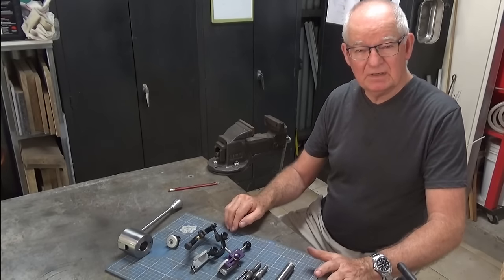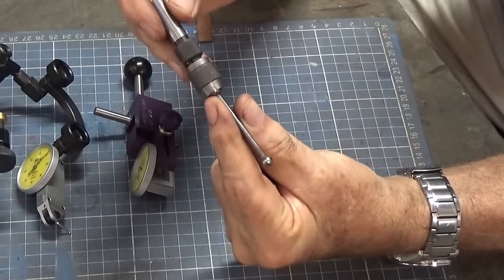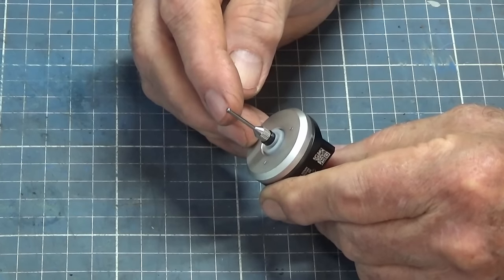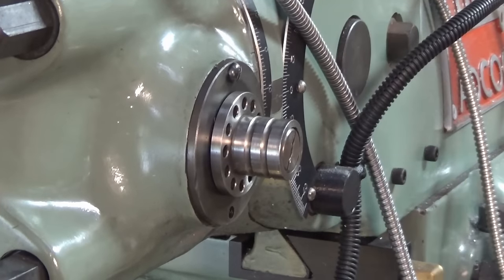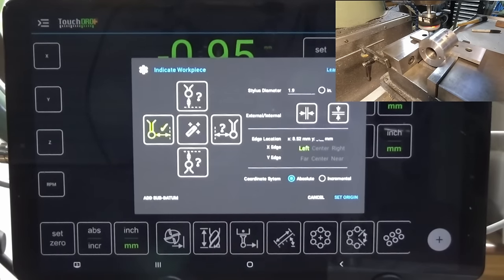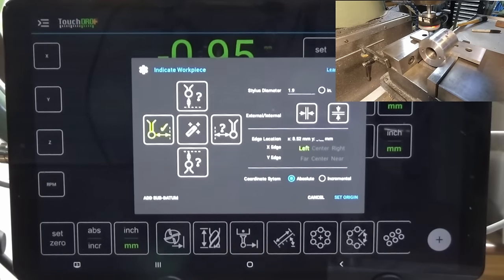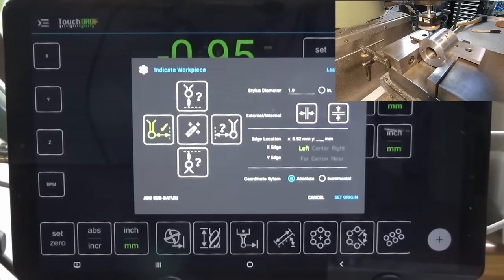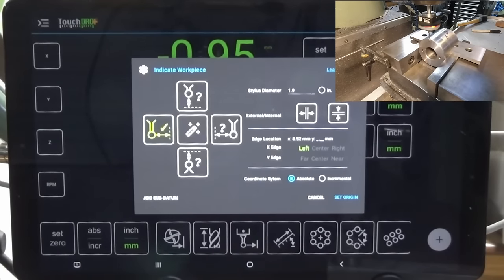Using a Touch Probe with TouchDRO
Edge finding and centre finding tools are indispensable when attempting precision work in a three axis milling machine. I take a look at some simple and not so simple tools which can be employed to locate work so that accurate offsets and positions can be found on a part.
Using a real world example, I also try out a new tool in conjunction with TouchDRO. A cheap 3D touch probe can be added to TouchDRO with a simple three wire interface and a set of edge finding tools in the TouchDRO app help to provide a graphical representation of the process.
The quick set quill handle featured in the video was one that I found on a YouTube channel called "Projects Down Under"